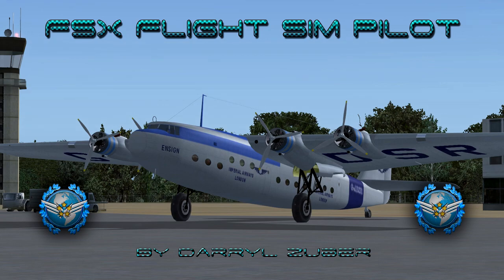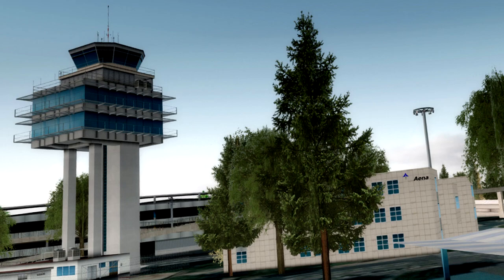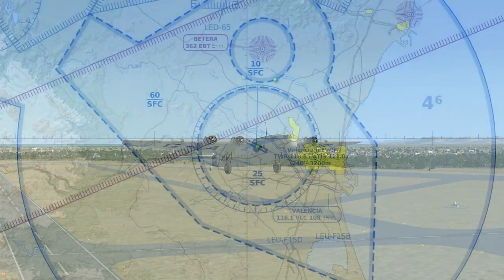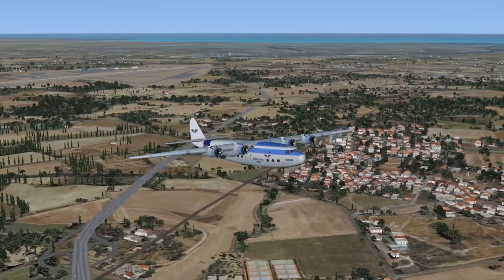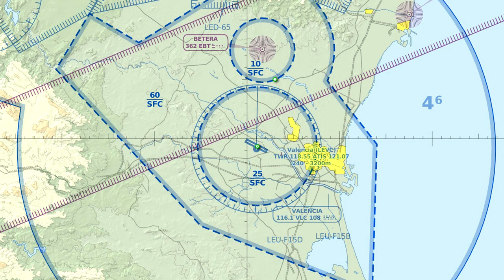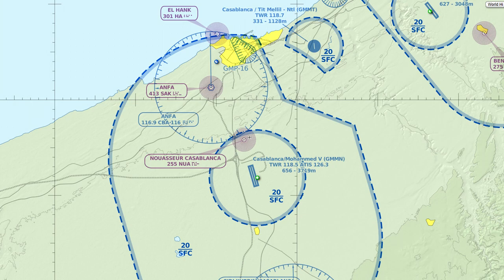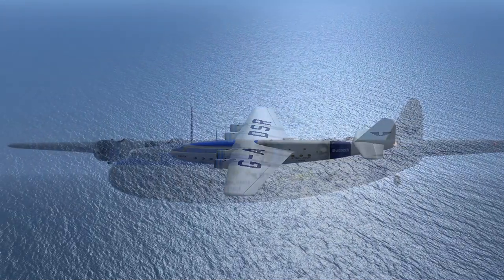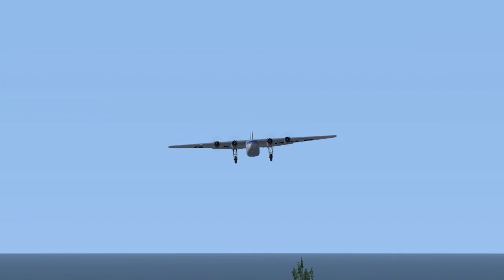Landing the Armstrong Whitworth AW 27 Ensign at Mellil Airport Morocco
Landing the Armstrong Whitworth AW-27 Ensign at
Mellil Airport Casablanca Morocco in FSX.

Imperial Airways Golf Alpha Delta Sierra Romeo Flight 55 is departing Manises Airport Valencia Spain ( LEVC ) Lima Echo Victor Charlie

Arriving: Tit Mellil Airport Casablanca Morocco
( GMMN ) Golf Mike Mike November Casablanca Morocco

Communications:
Valencia Tower                                               118.55
Valencia Departure                                       125.47
Casablanca/Mohammed Radar             121.30
Tit Mellil Airport Tower                                121.00
Distance: 488.2 Nautical Miles
Estimated fuel burn: 641.9 Gallons / 3851.2 Pounds
Estimated time en route: 3 Hours 13 Minutes
Model by Jens B Kristensen
Livery modifications for this video by Darryl Zuber

Video # 279: